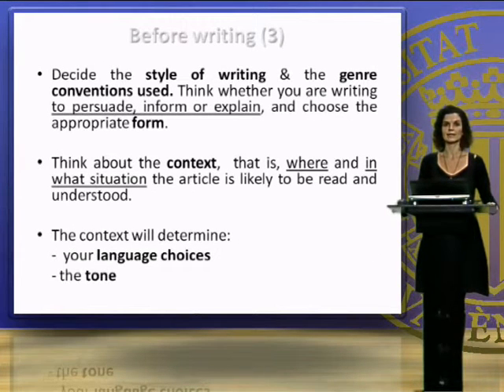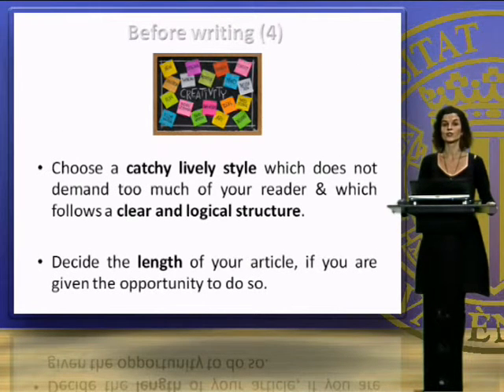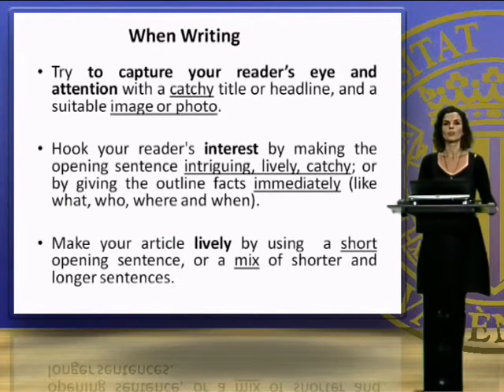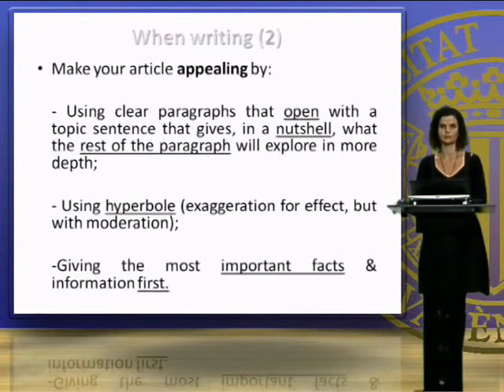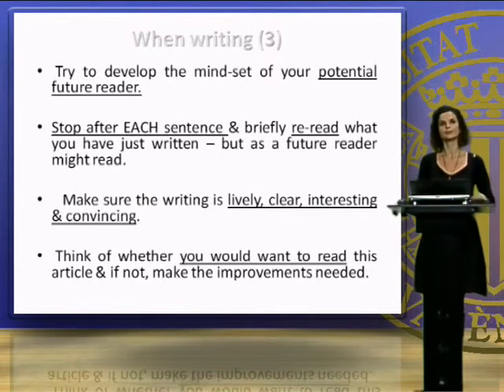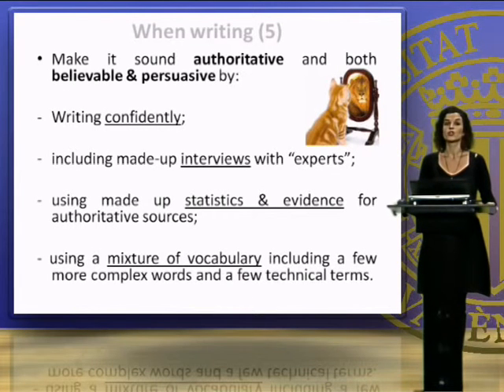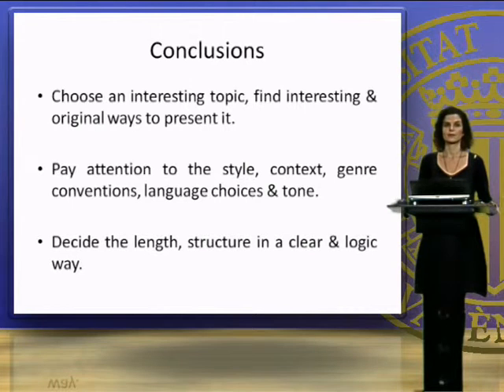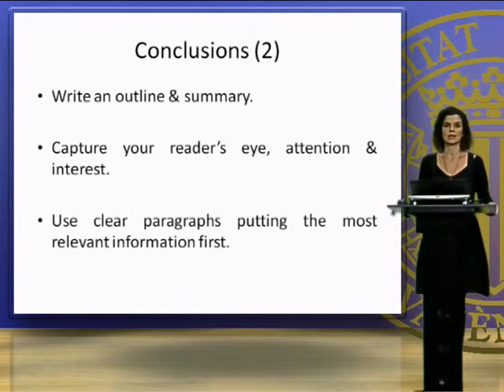An article for a magazine or newspaper| UPV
Título: An article for a magazine or newspaper